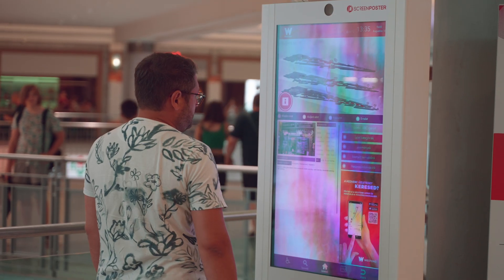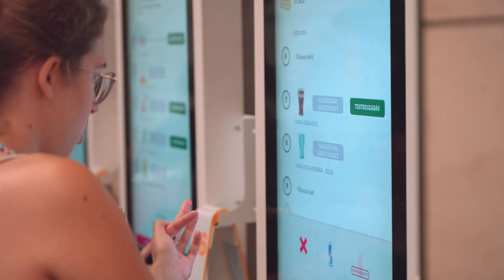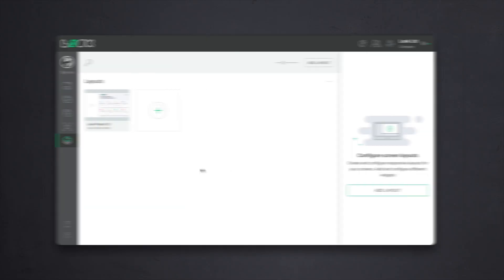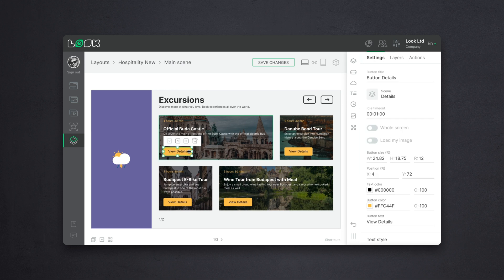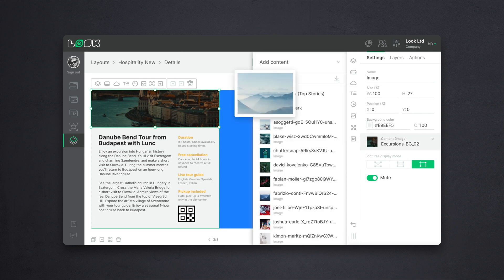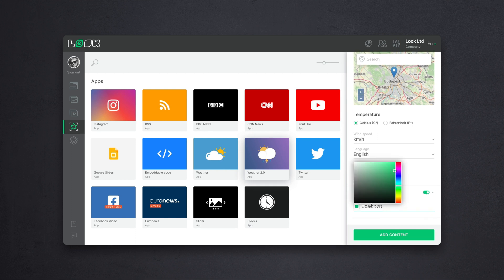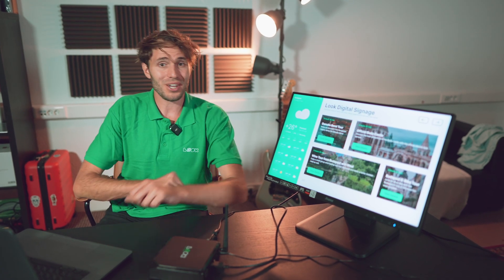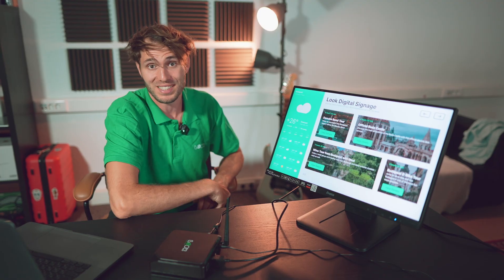How to turn your touch monitor into interactive digital signage display.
In this video, we would like to show you how to easily turn an ordinary touch monitor without an operating system inside into a full-fledged interactive display for your business in a matter of minutes. As an example, we take 22-inch IIyama Prolite T2252MSC powered by our flagship Look HD-2218 PRO, but of course you always have a choice among various options based on Android, Windows, Linux or even Mac OS. Enjoy!